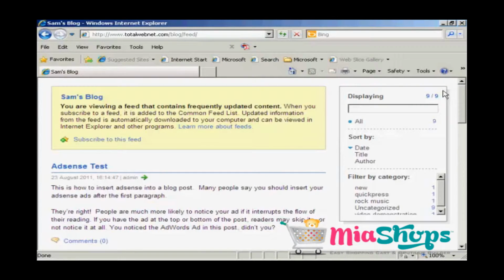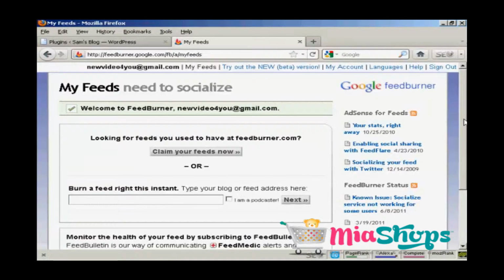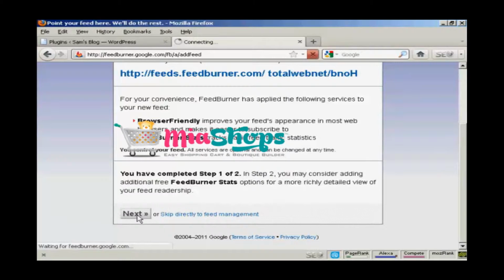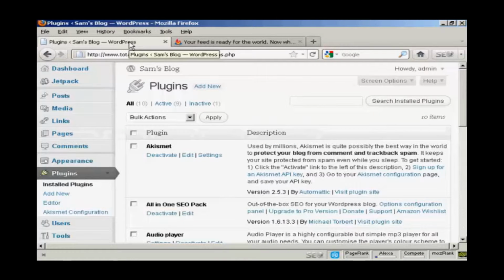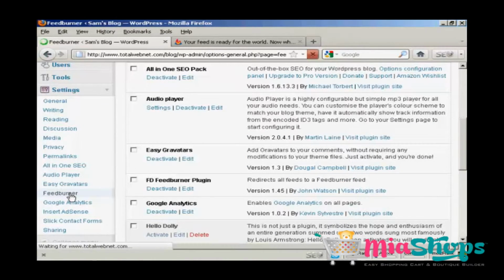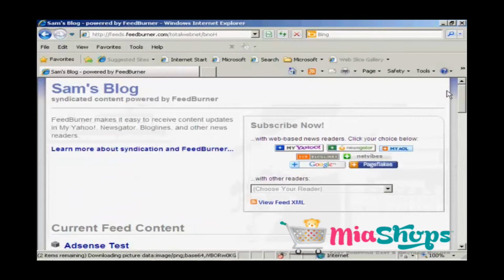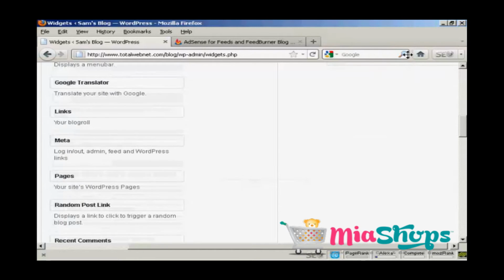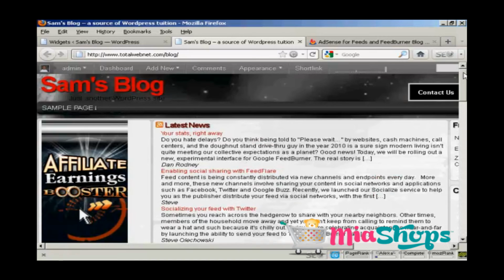How to Add Feedburner to Your WordPress Blog.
Store creator, shopping cart, wahm